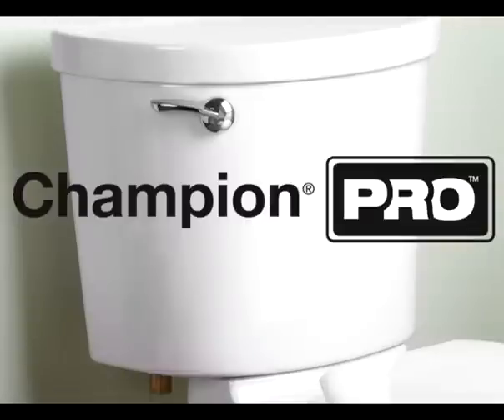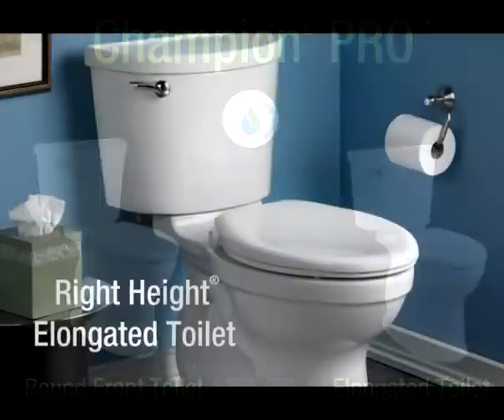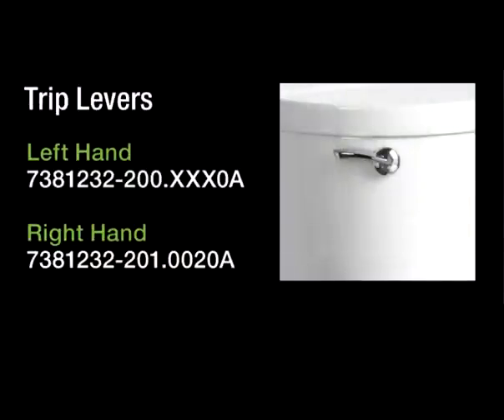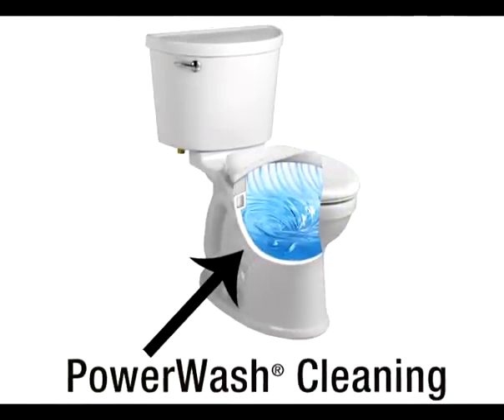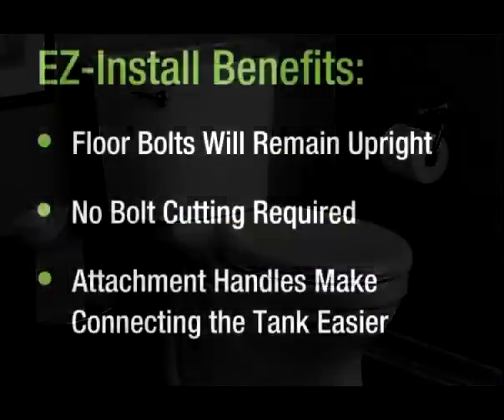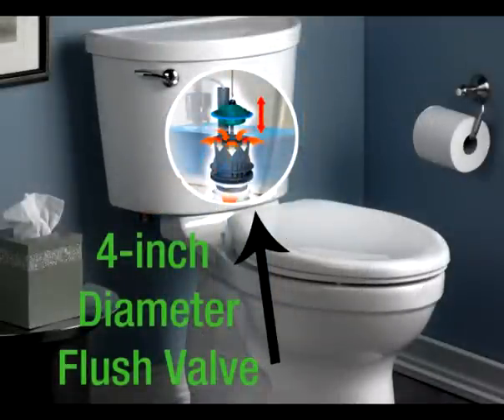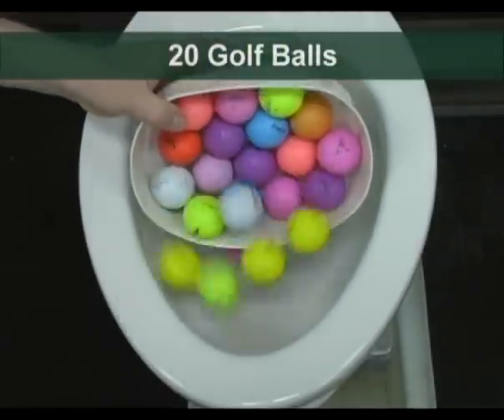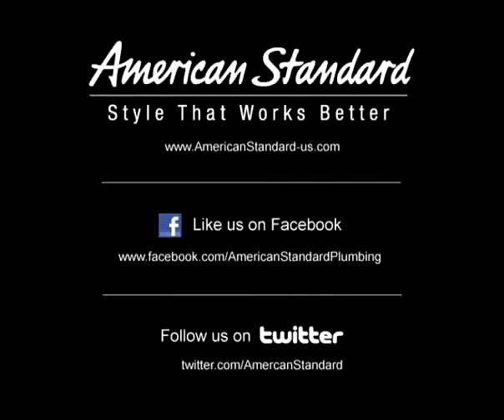Meet the Champion PRO toilet!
The American Standard Champion PRO toilets (Right Height Elongated and Right Height Round Front) are new! They feature the Champion Flushing System, which includes PowerWash Rim that scrubs the bowl with each flush! For more on the Champion PRO,